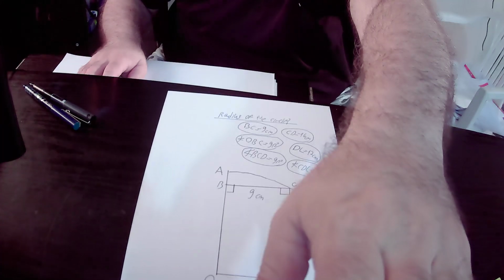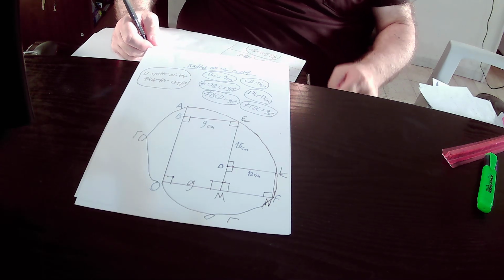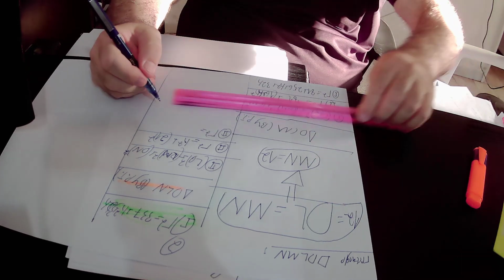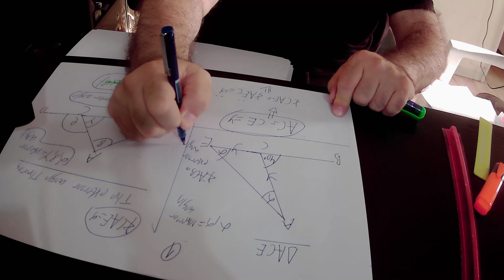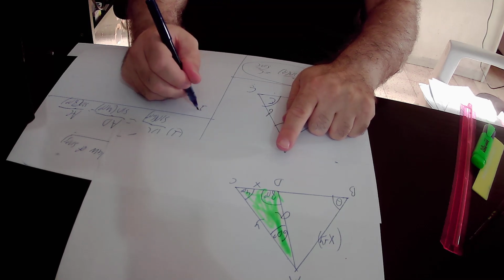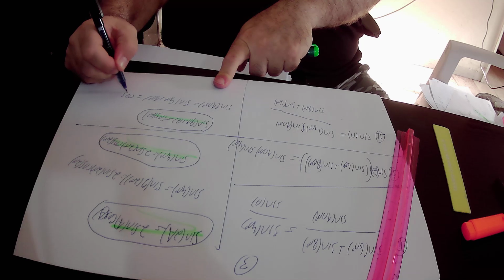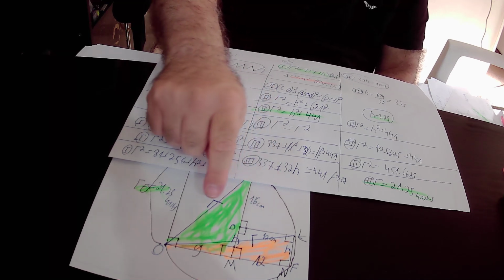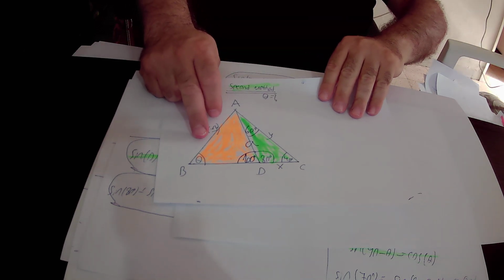This Russian Math Olympiad Problem Will Blow Your Mind